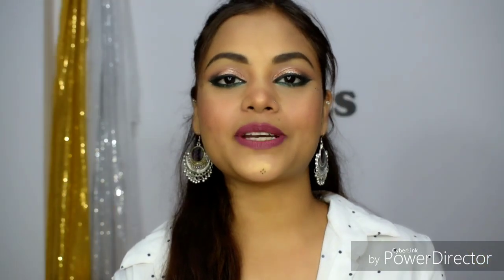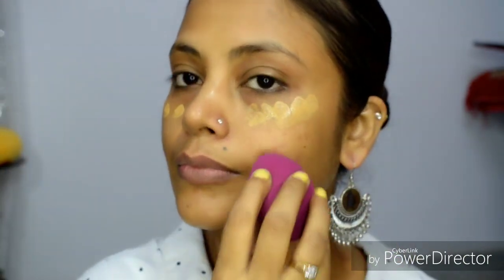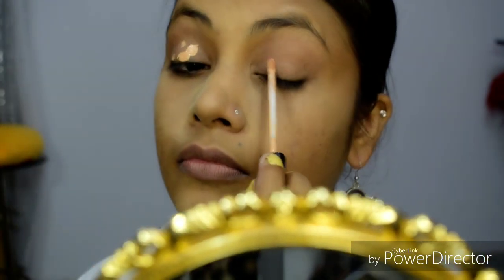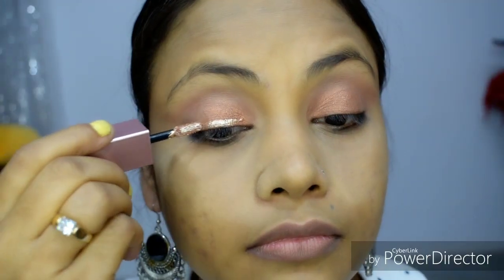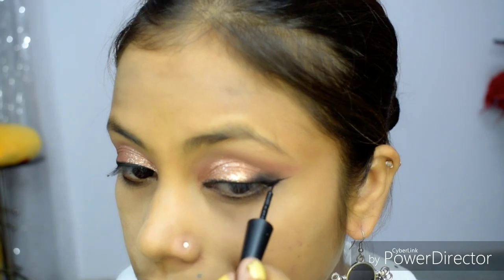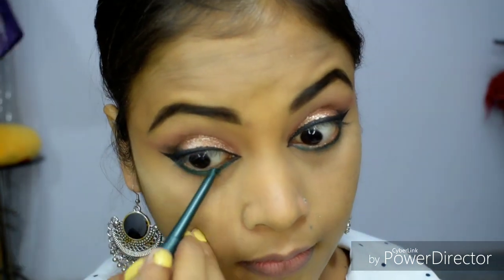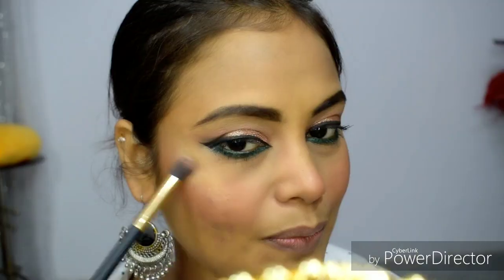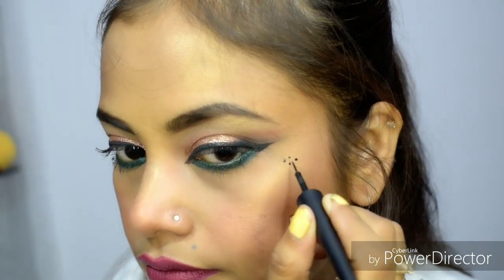Garba sweatproof makeup look, tutorial by jyotshnasingh